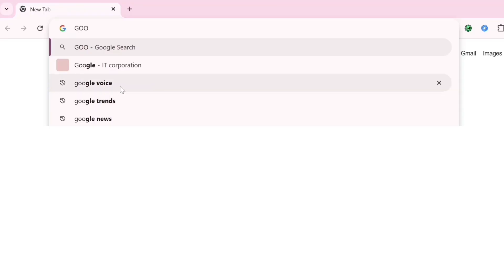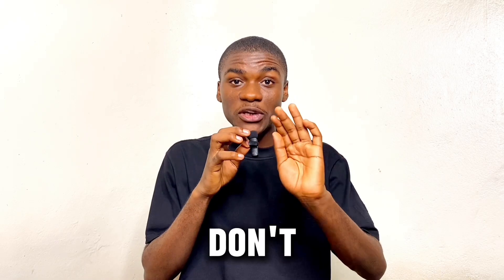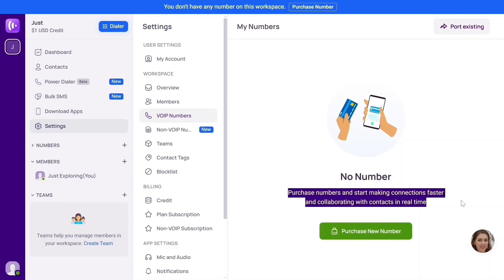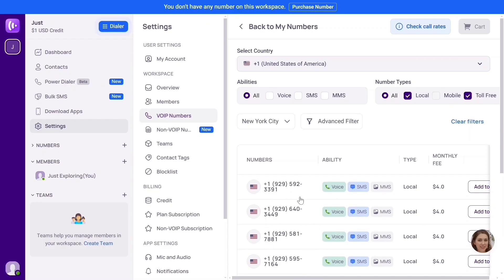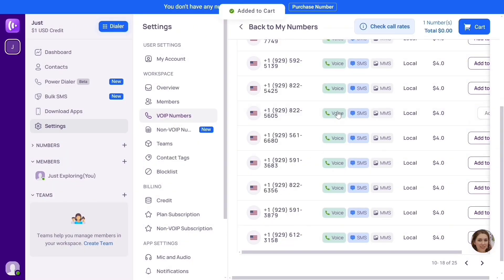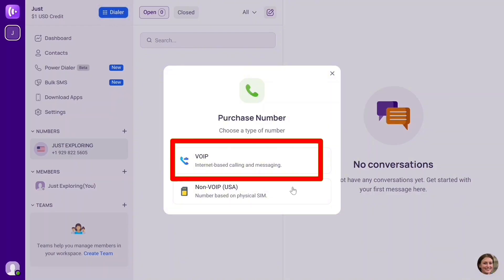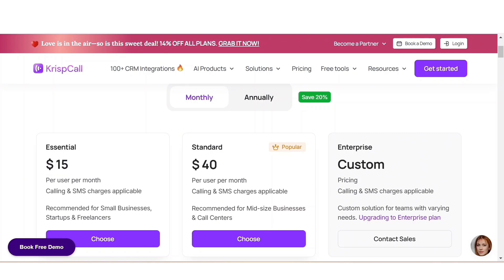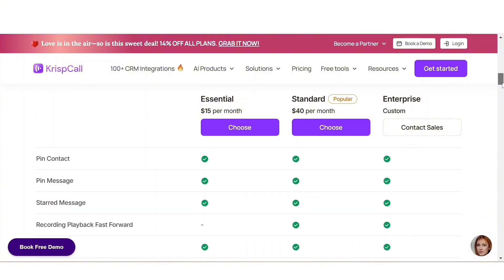How To Create A Google Voice Number From Any Country & Alternative That Work For Non-Residents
In this video, I will show you how to create a Google voice number from any country & Google Voice Alternative That Actually Work For Non-Residents

Register a company in the United States here 👇 and gain the benefits of owning a US Company :

KEYWORDS.
How to get a Google voice number from non us citizen
How to get a Google voice number from unsupported countries
How to get a Google voice number from any country
How to get a Google voice number for free
Register a Google voice number
GOOGLE VOICE NUMBER
GOOGLE VOICE NUMBER IN NIGERIA
HOW TO GET A GOOGLE VOICE NUMBER IN NIGERIA

HowToGetAGoogleVoiceNumber
HowToCreateAGoogleVoiceNumber
virtualnumberwhatsapp
virtualnumbers

Tags.
How to Get a Google Voice Number From Any Country, How to Get a Google Voice Number From Unsupported countries, How to Get a Google Voice Number, How to Get a US NUMBER, How To Create Google Voice Number